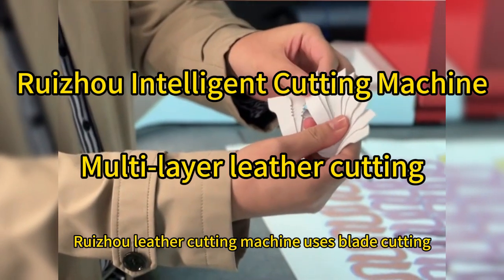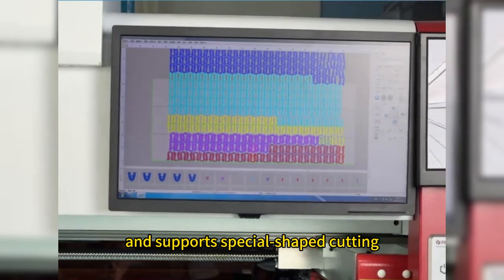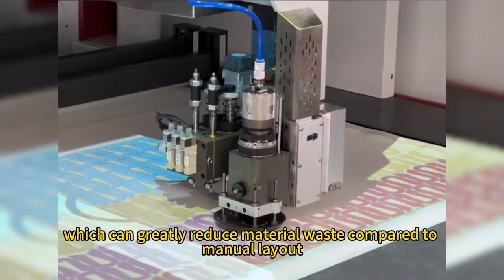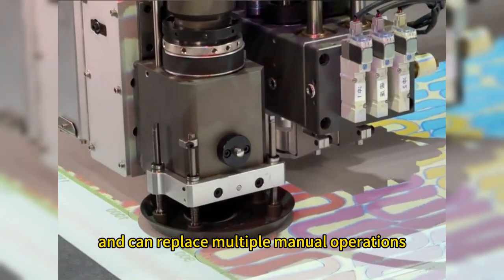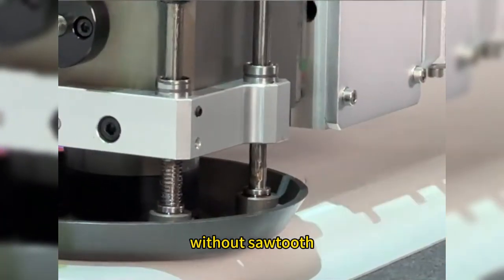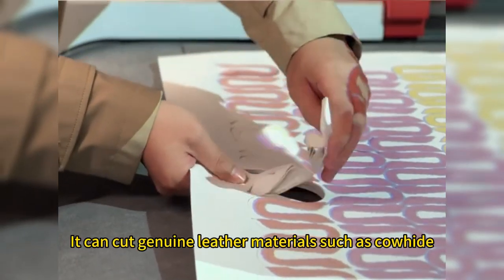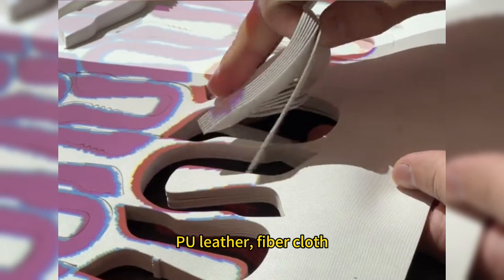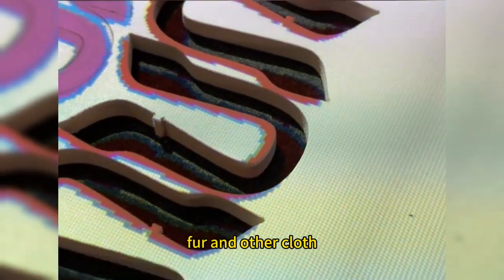Ruizhou intelligent cutting machine multi-layer leather cutting case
Ruizhou leather cutting machine uses blade cutting, full electronic operation, and supports special-shaped cutting. It can also intelligently layout by computer, which can greatly reduce material waste compared to manual layout.
It has fast cutting speed and high output, and can replace multiple manual operations. It can cut single layers or multiple layers. The cutting edge is flat and smooth, without sawtooth, burr, burnt edge, black edge, or odor.
It is widely used in luggage, shoemaking, furniture soft packaging, automotive interior and other industries.